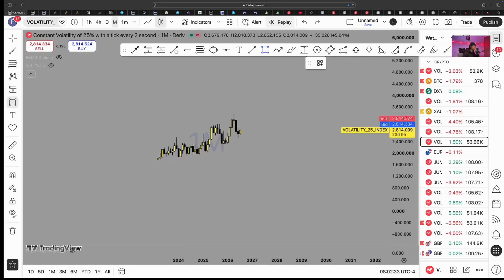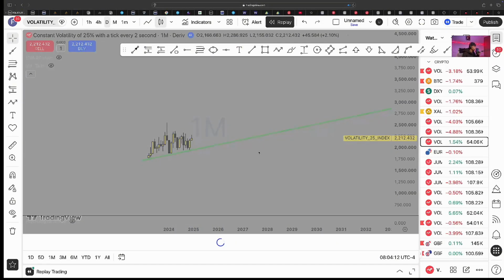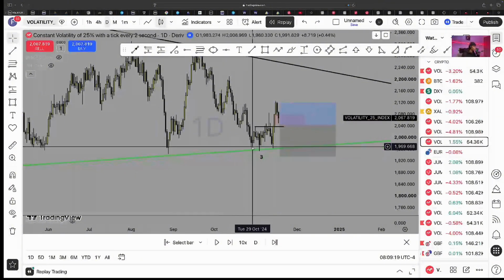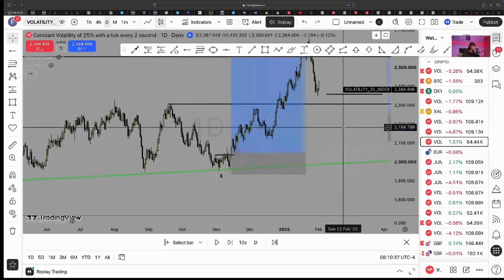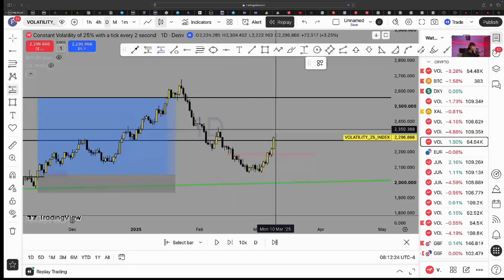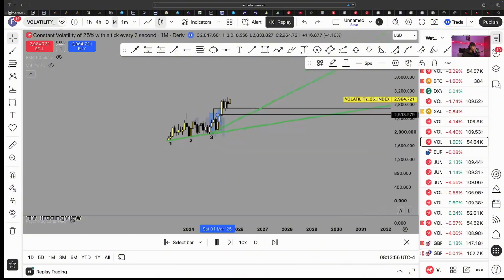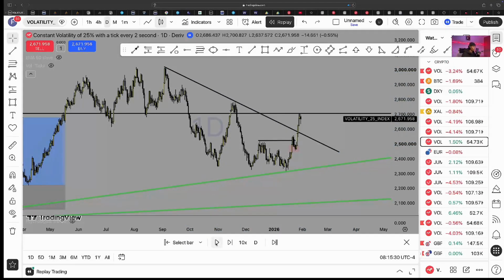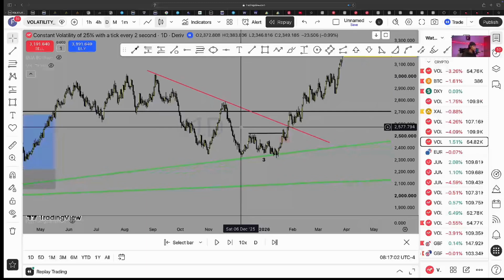How to Trade the Third Touch of a Bullish Trendline (Backtesting) | Part 2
In this video, I explain how I identify and trade the third touch of a bullish trendline using backtesting on real charts.

You'll learn:
✅ How to draw a valid bullish trendline
✅ Why the third touch is an important confirmation
✅ The confluences I use before entering a trade
✅ A complete backtesting example from start to finish

• Price Action
• Trendline Trading
• Market Structure
• Supply & Demand
• Backtesting Strategies